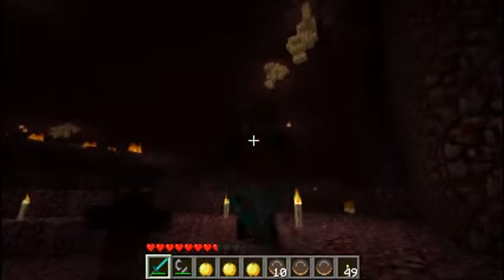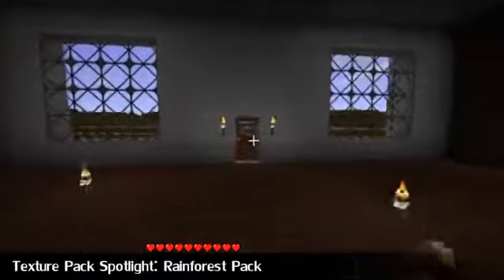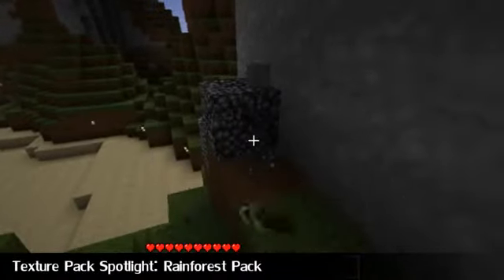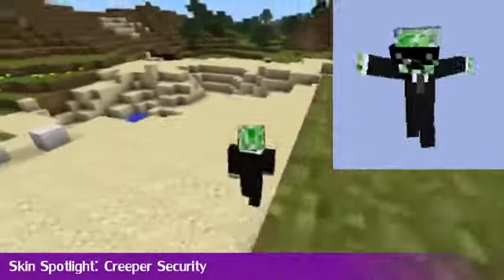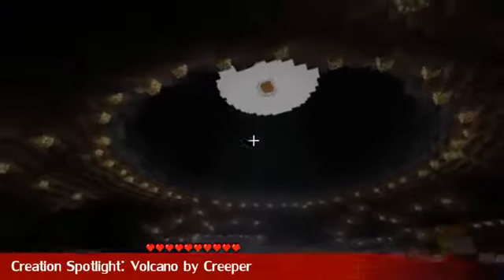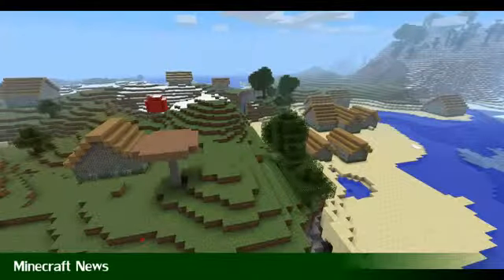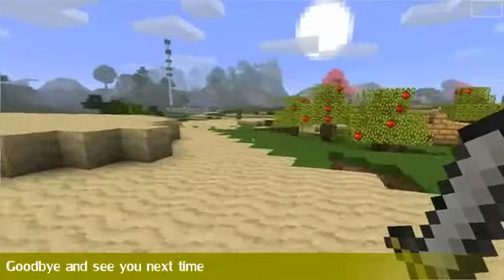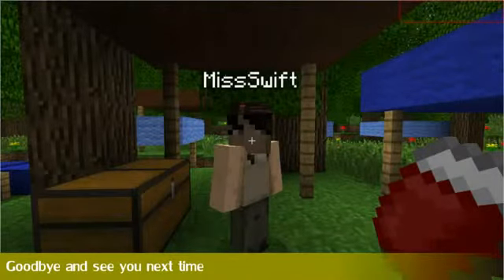Minecraft Weekly 23 Rainforest Pack, Creeper Security and VOLCANO!